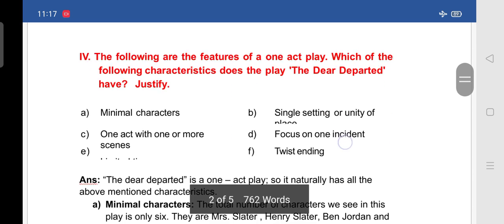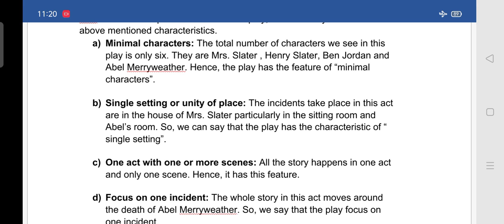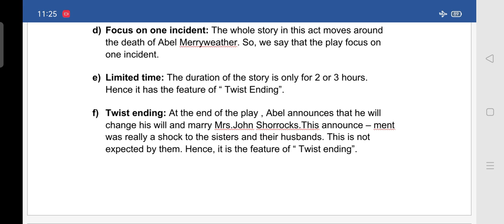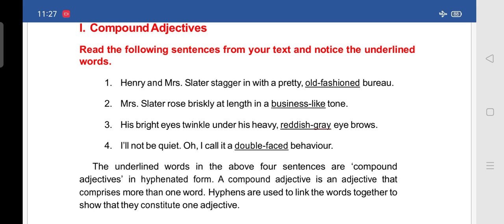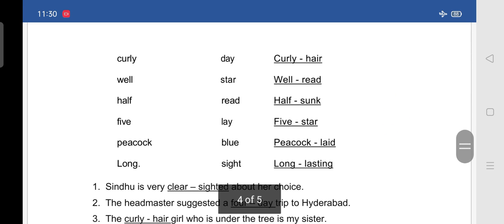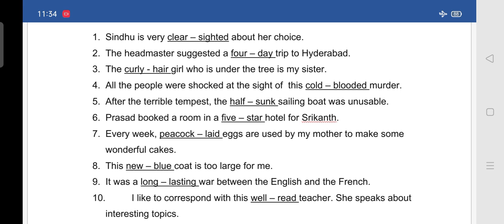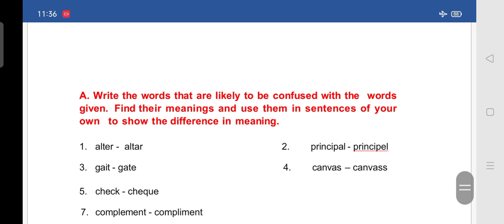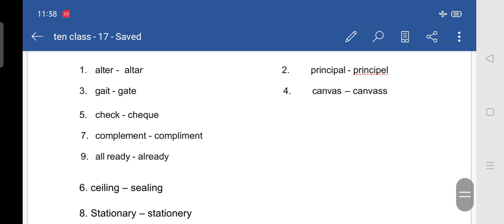10TH CLASS ENGLISH LECTURE-17 THE DEAR DEPARTED PART II VOCABULARY